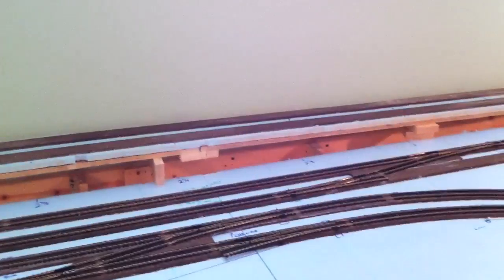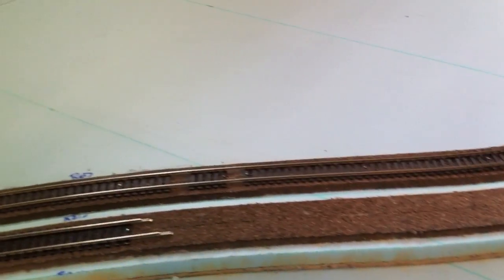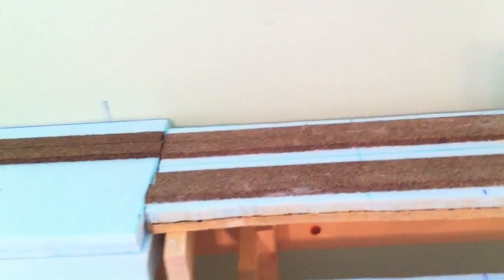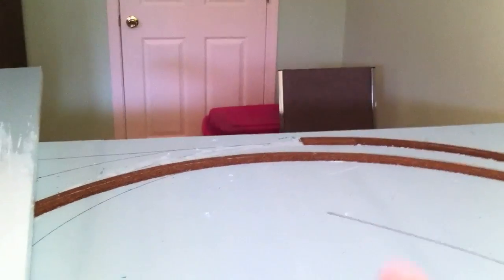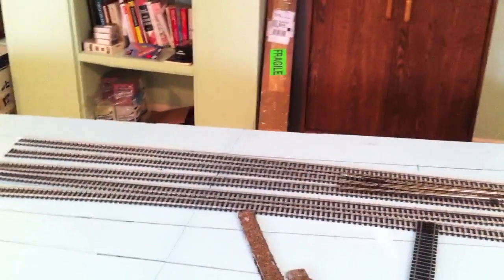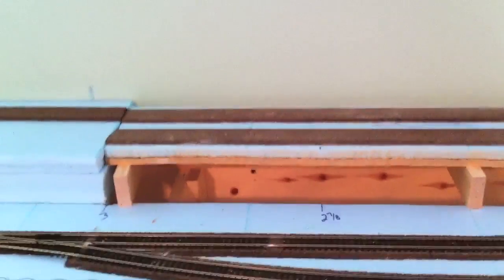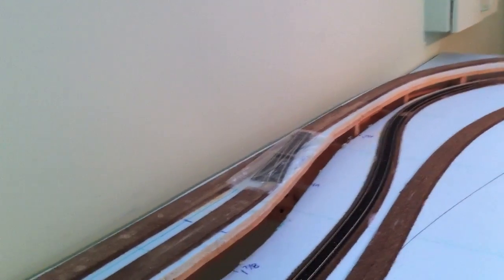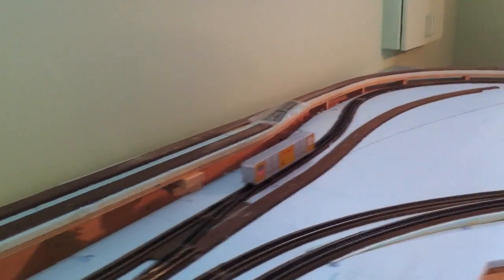Cookie Cutter Layout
VIDEO STARTS OUT BLURRED FOR SOME REASON, BUT IT CLEARS UP IN ABOUT 10 SECONDS.

We changed the look of our layout from flat to a cookie cutter design.  We are starting to make some inclines.  Not as bad as I thought it was going to be.